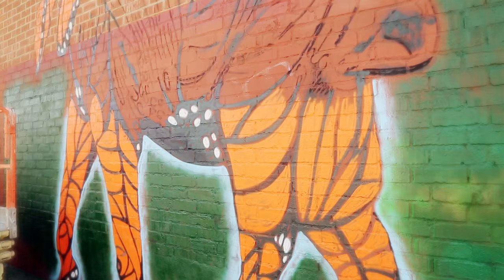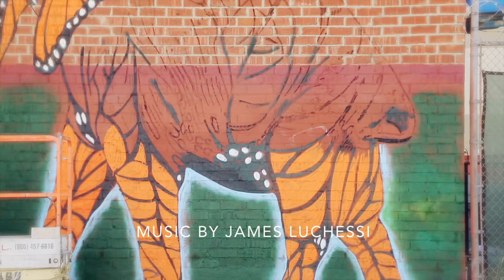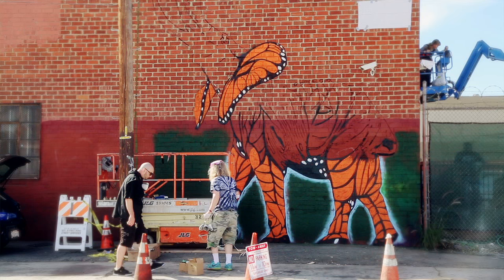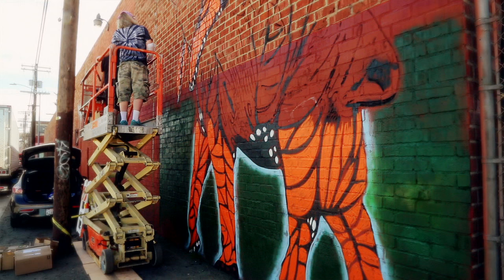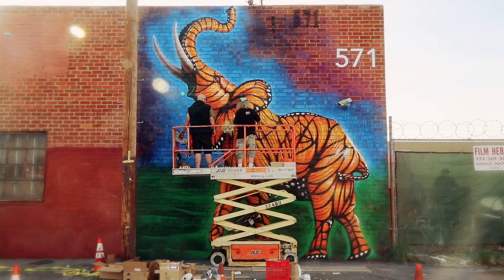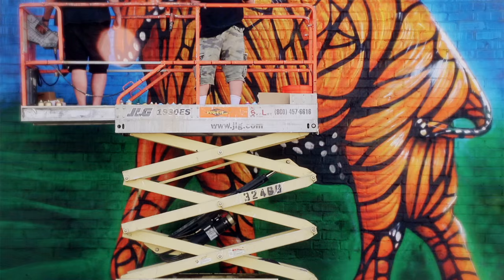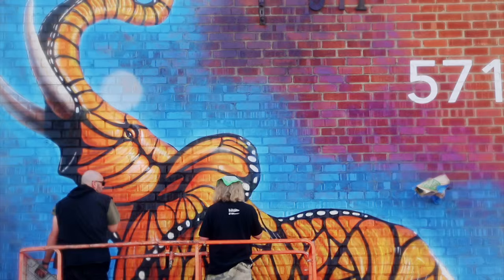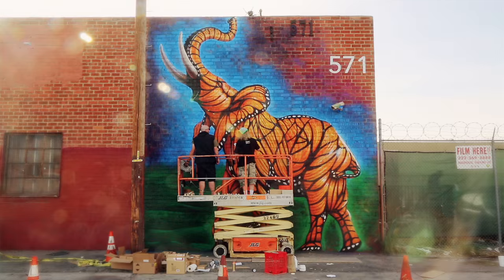RON ENGLISH : MONARCH BUTTERFLY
For more info on Eric Minh Swenson visit his website at thuvanarts.com. His art films can be seen at

Search for Eric Minh Swenson at Huffington Post Arts